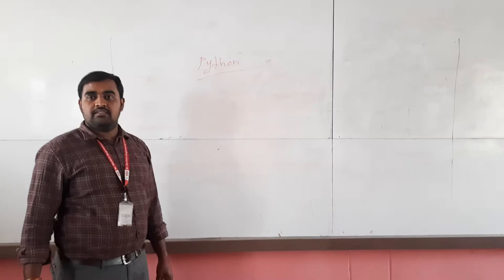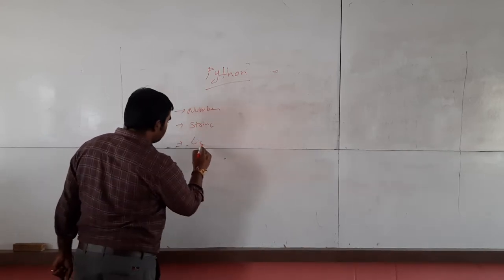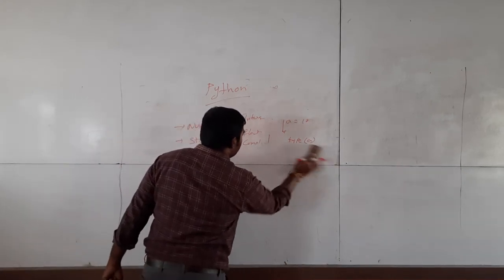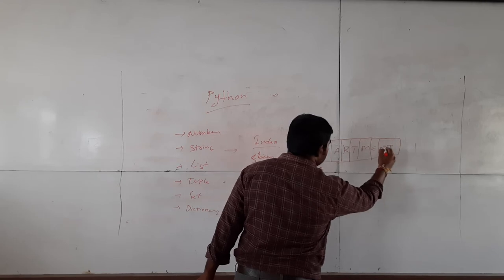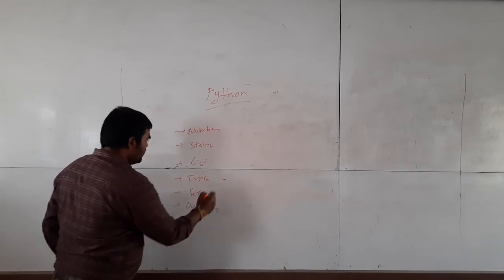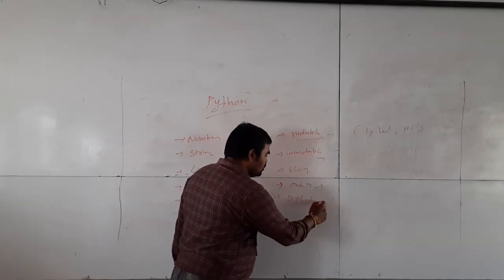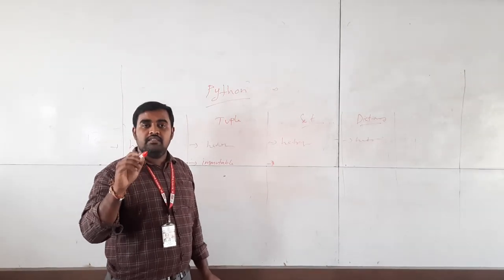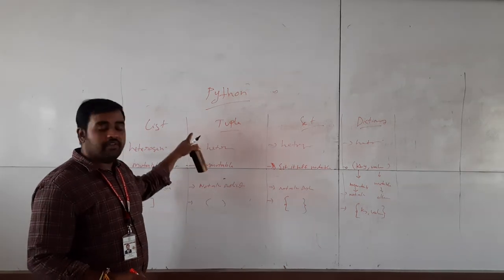Introduction to Python Data Types